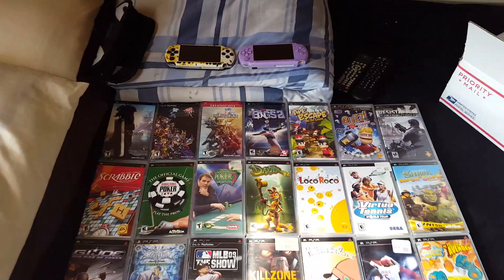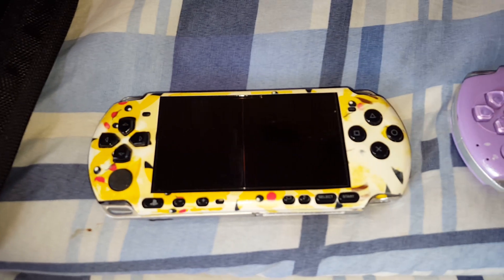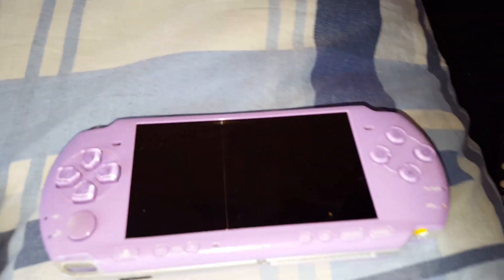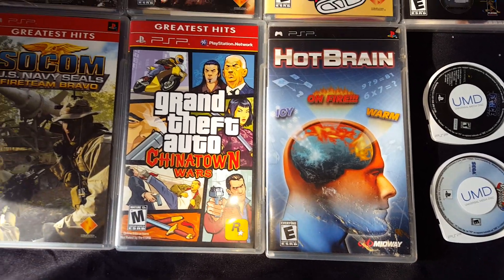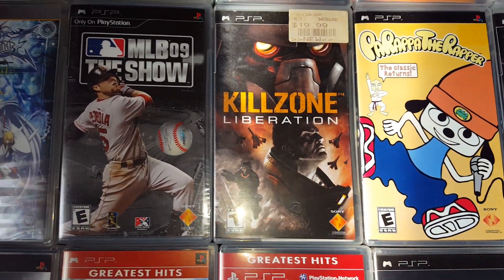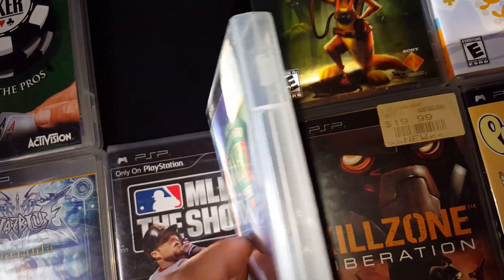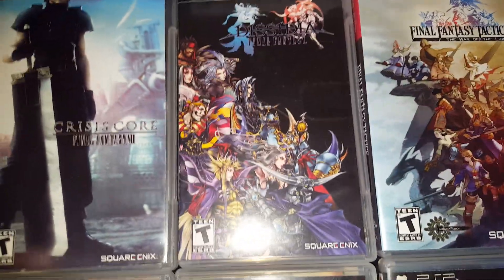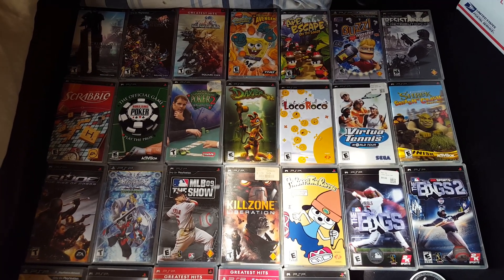Sony PSP Collection Update About 30 Games Now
A System I'm Happy To Own!